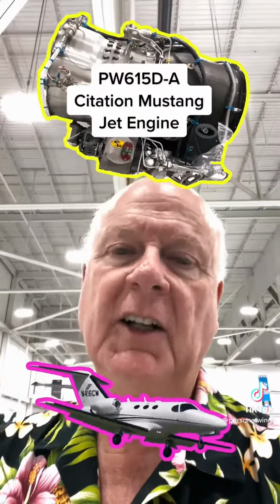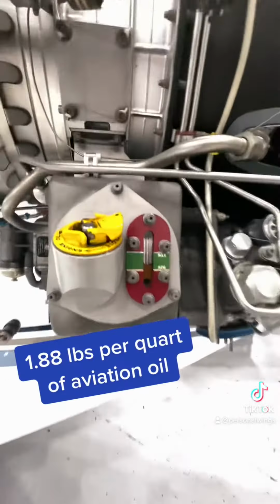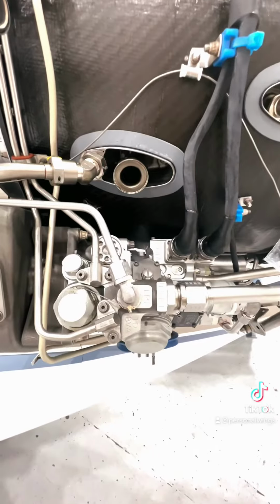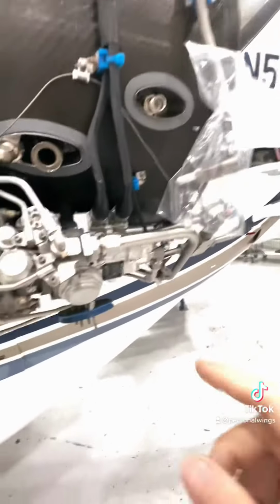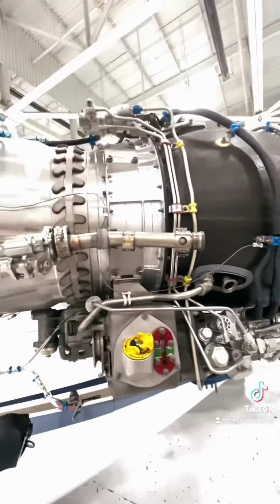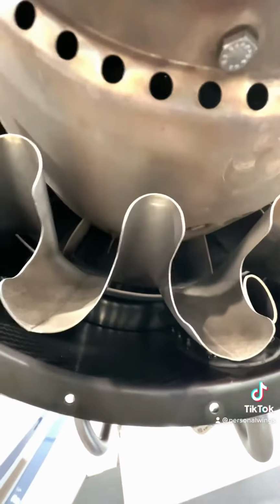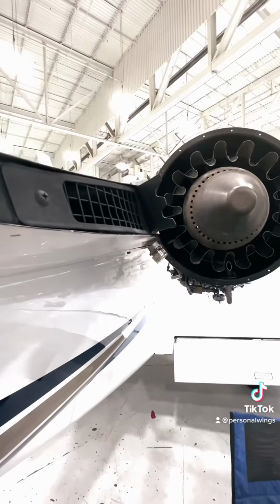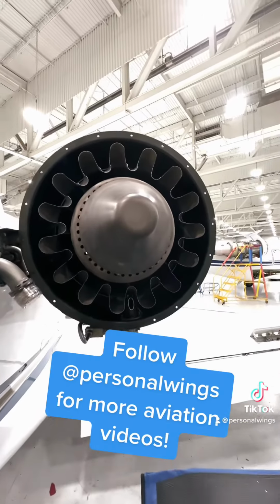Citation Mustang Jet Engine by Pratt-Whitney PW615F-A - Quick Look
At Cessna and checking out an uncowled Pratt-Whitney C510 Mustang jet engine.